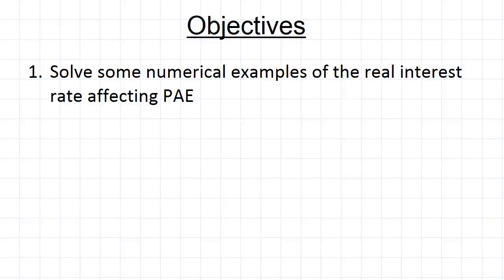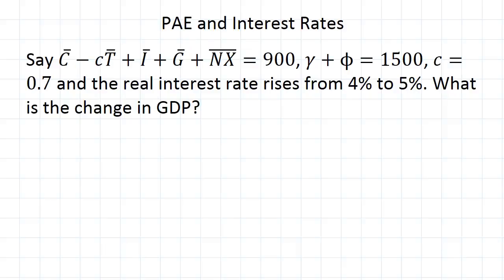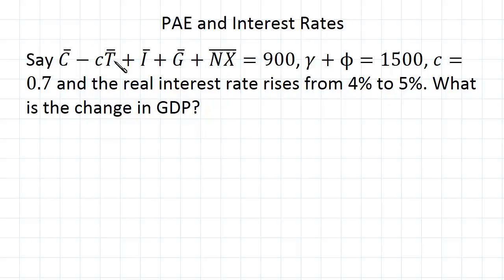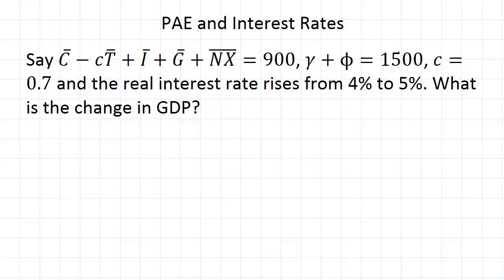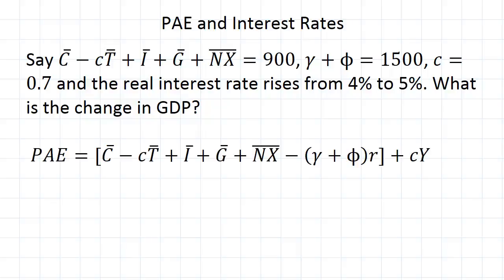Real Interest Rate & PAE Numerical Examples | Macroeconomics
for more FREE video tutorials covering Macroeconomics.